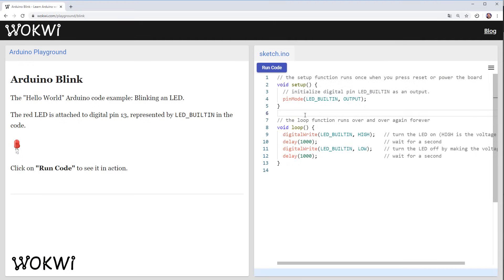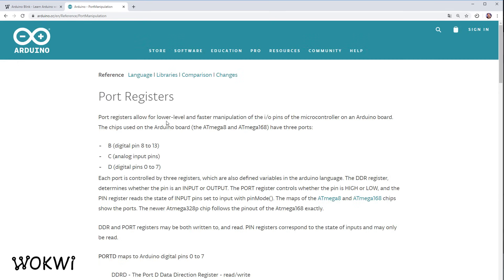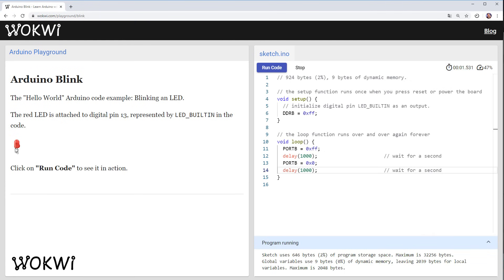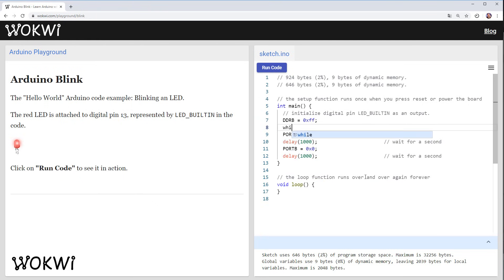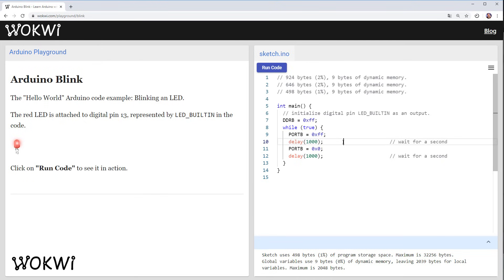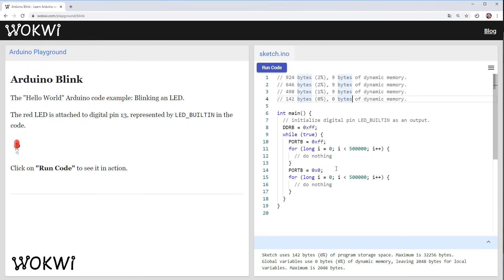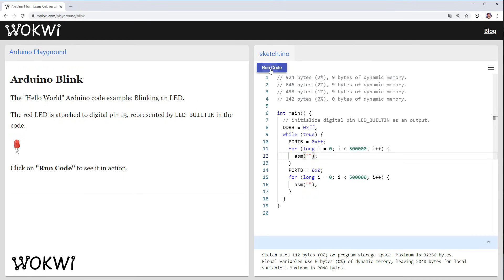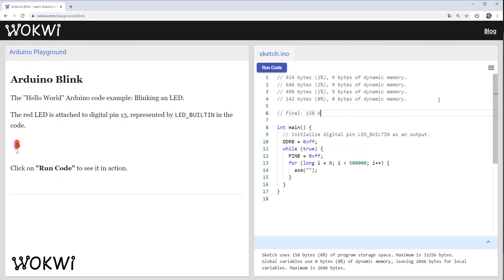Optimizing Arduino Code: no setup(), no loop() ⛔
When you write Arduino code, you usually split your code into two parts: the setup() function that runs once, at the beginning of the program, and the loop() function that runs repeatedly. But did you know that it doesn't always have to be this way?

In this video you will learn how to write Arduino code without setup() and loop(), and see some of the benefits that come with it (such as reduced code size), as well as some solutions to common challenges with this method.